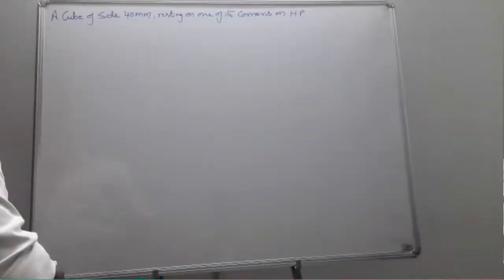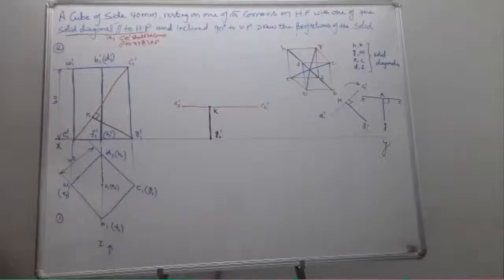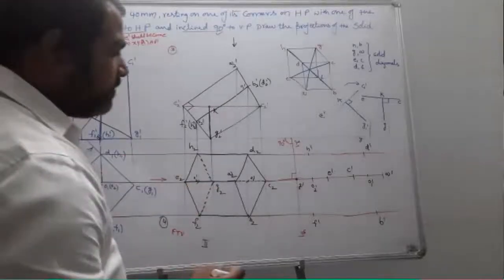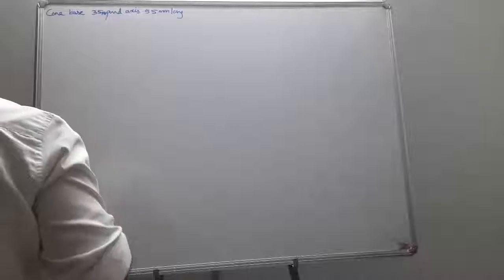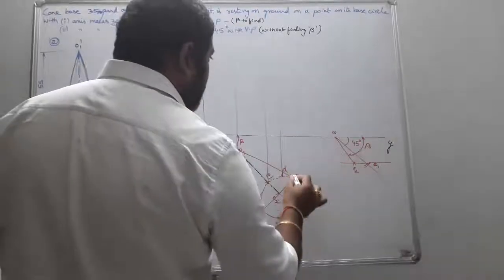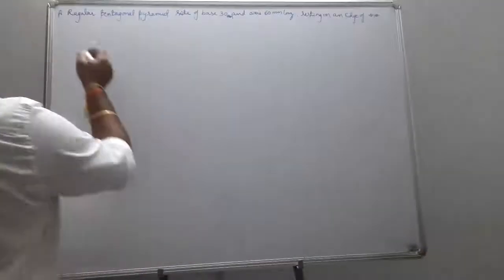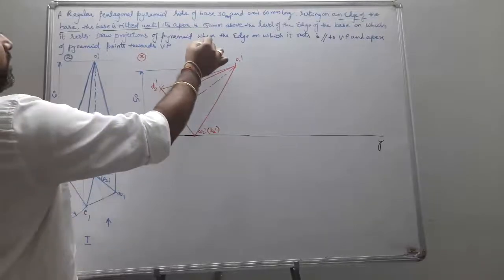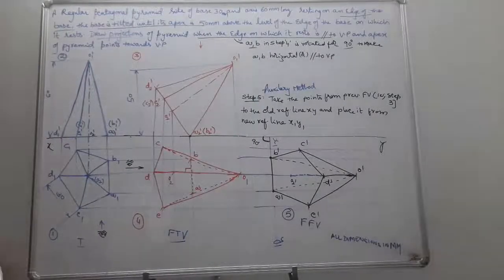Engineering Drawing Projection of Solids Class XVIII